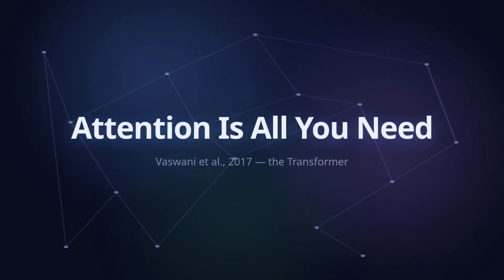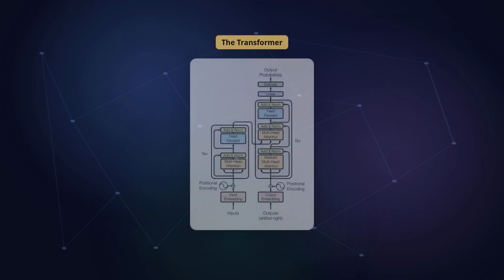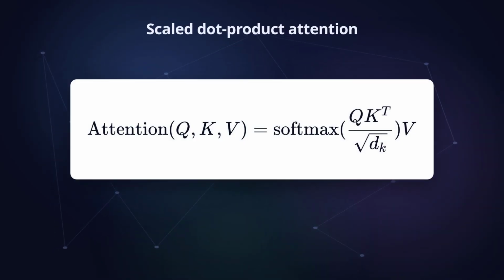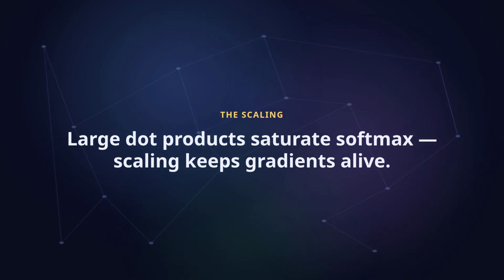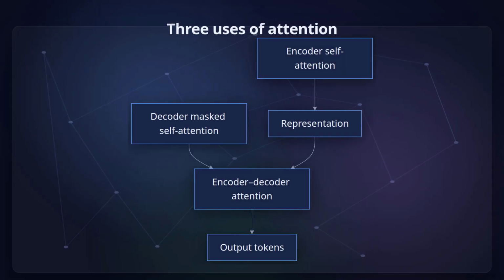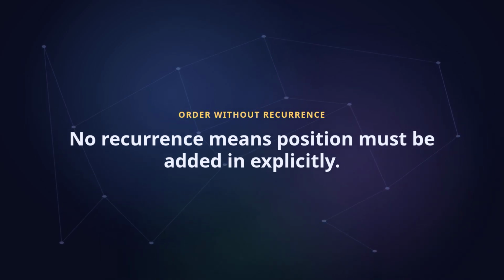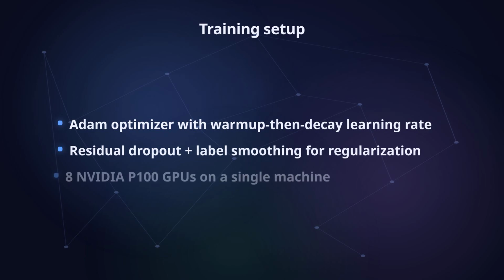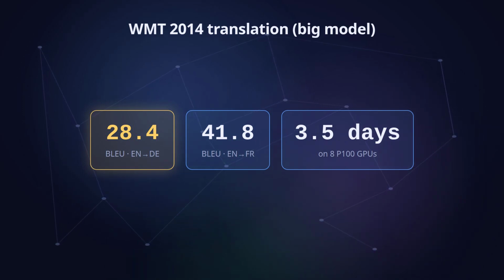Attention Is All You Need, explained, the Transformer in 5 minutes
This explainer video was generated locally by PaperView, a Claude Code plugin that turns a research paper (or a codebase) into a narrated, animated explainer video. It renders deterministically with real typeset math, the paper's own figures, and diagrams; narration is local Kokoro TTS; no API keys for the heavy lifting.